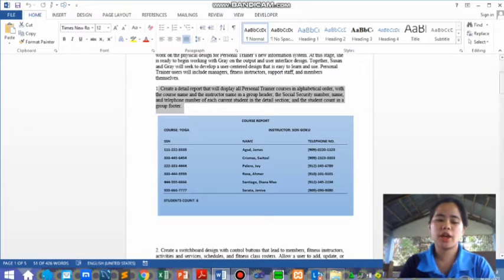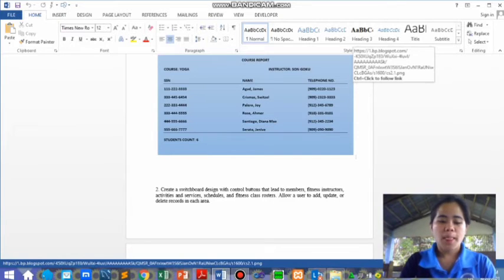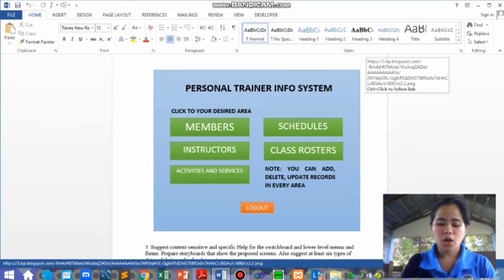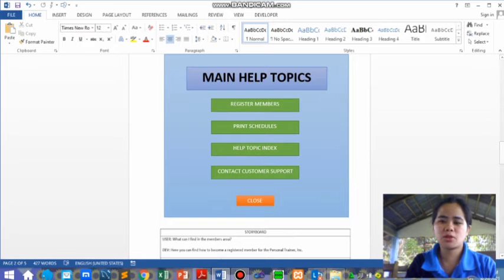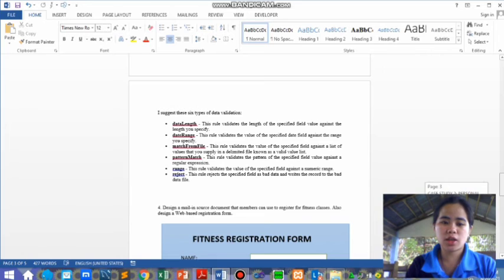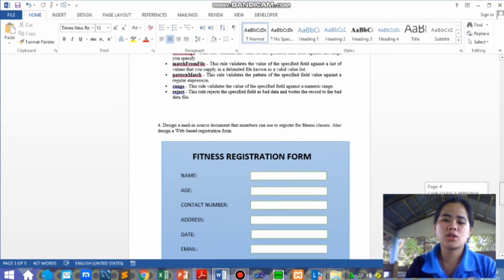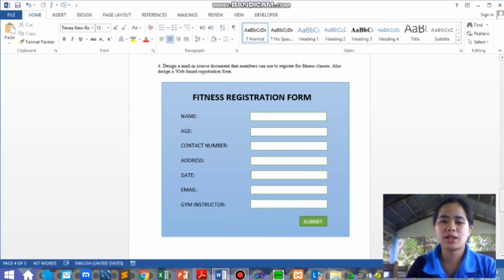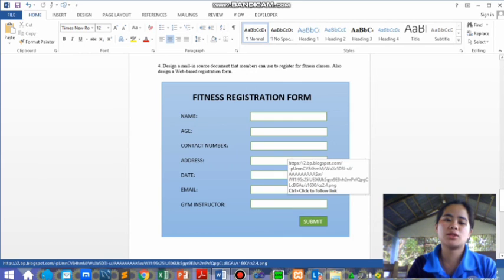Case Study 2-PERSONAL TRAINER, INC.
Chapter 8 User Interface Design

Group 8
Millenium Miras
Angelica Batoto
Eleuterio Gonzales Jr.
Bruce Patman Sanchez